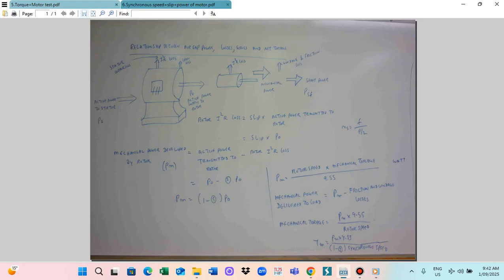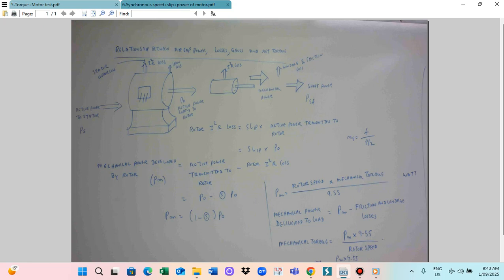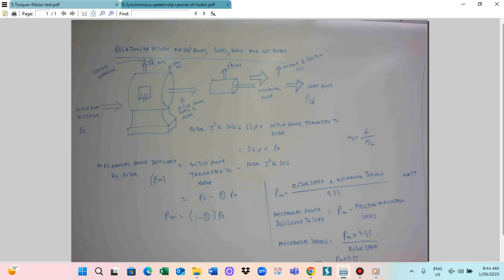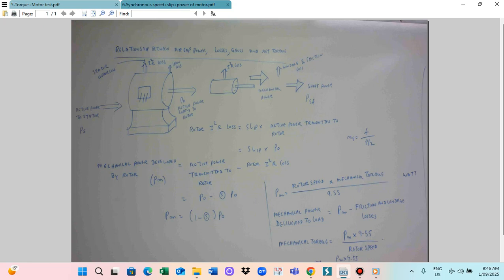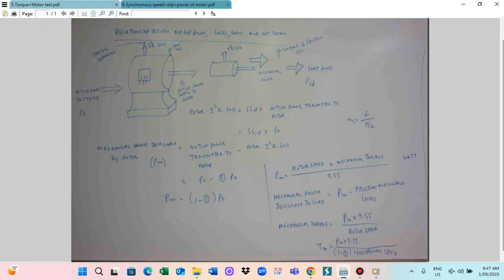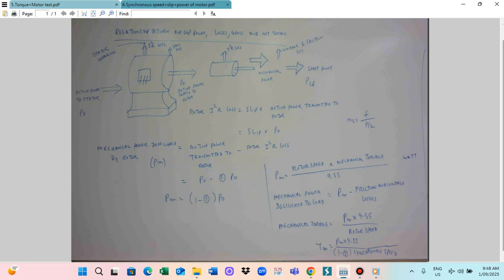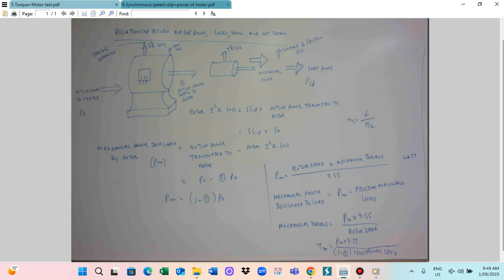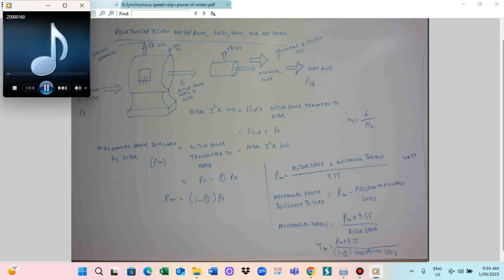UEEEL0043 Lesson 4 Torque+Motor test